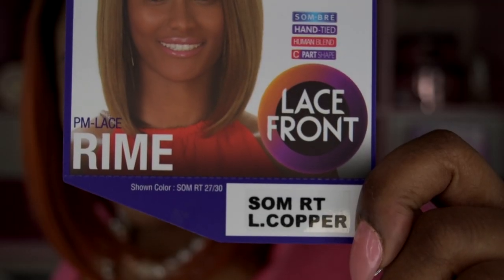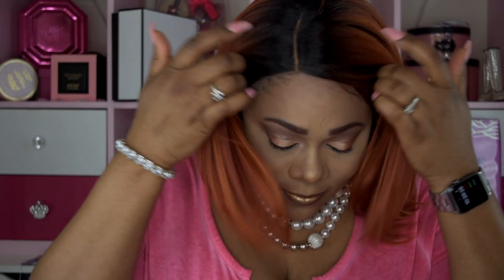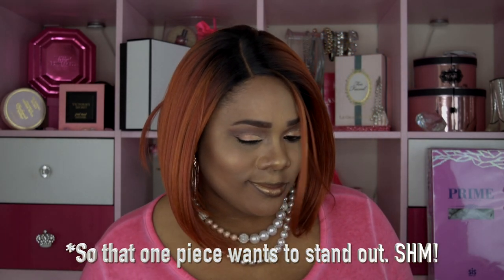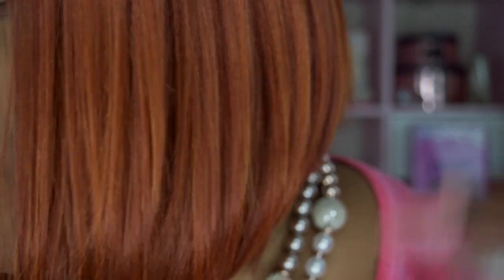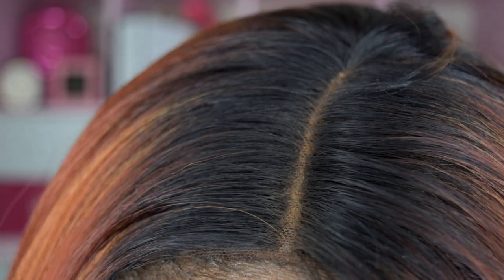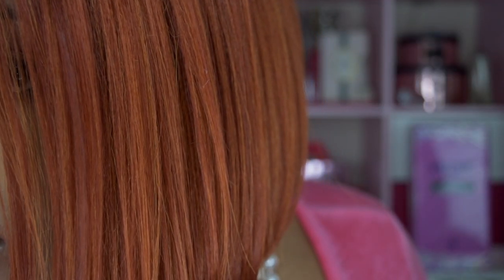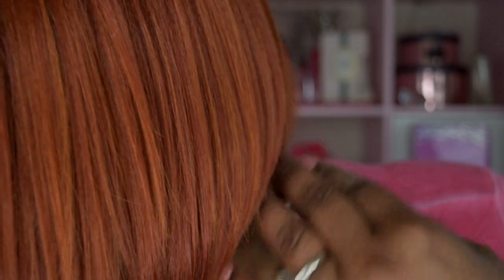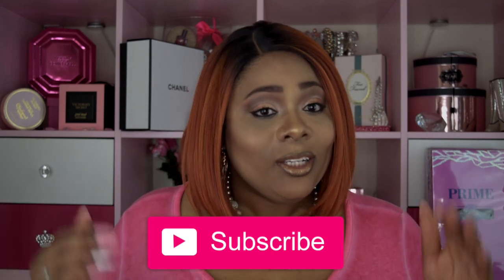Spring Ready 😎 Zury Prime Collection RIME wig review | Ft. BlackHairspray.com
Link to purchase:
Zury Human Hair Blend Sis Prime Collection Pre-Tweezed Part Lace Front Wig – Rime